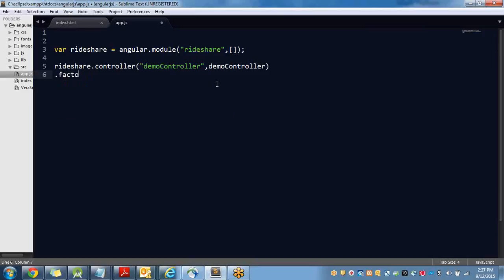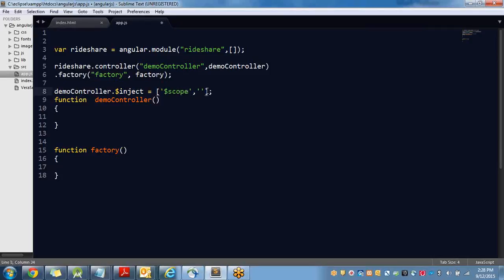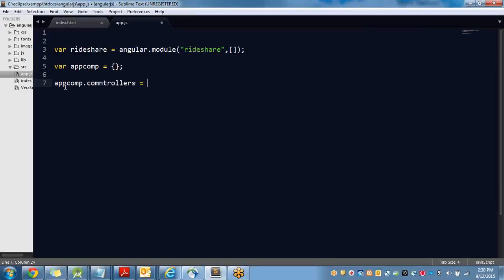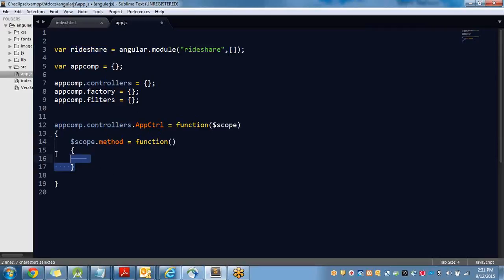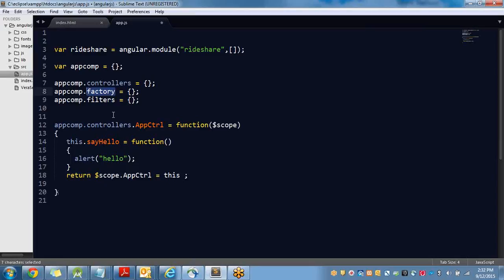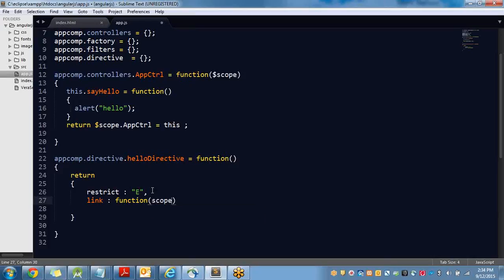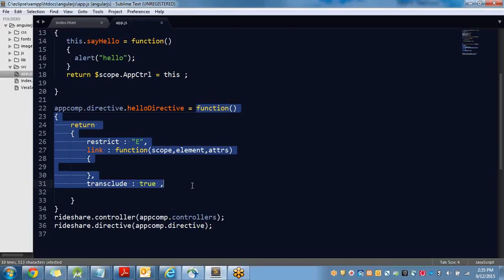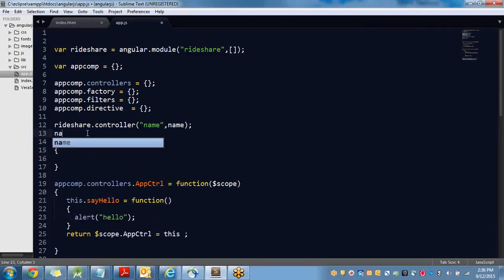Angular js different ways to write code